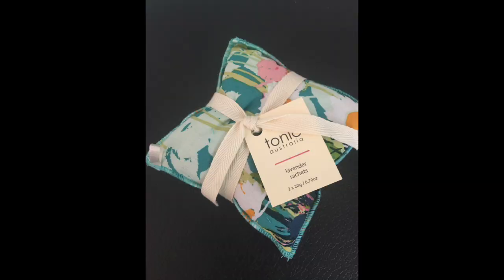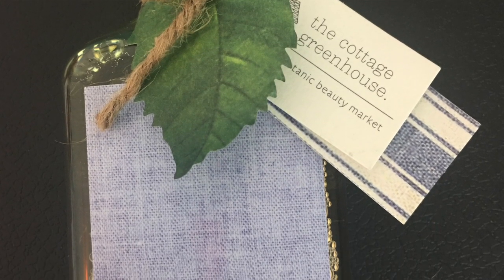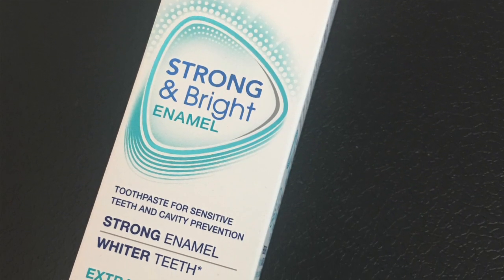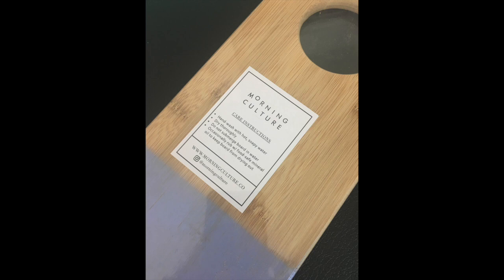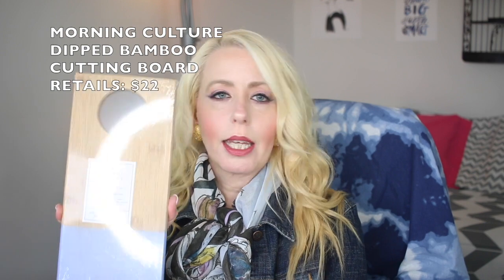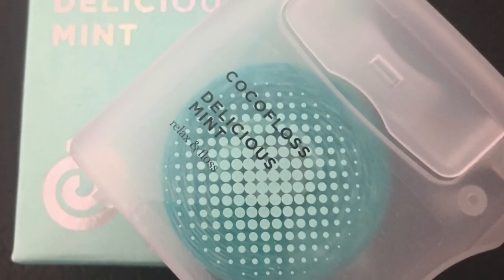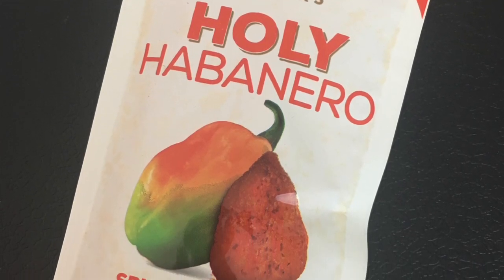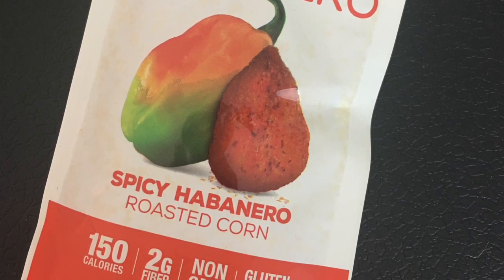POPSUGAR MUST HAVE APRIL 2017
Unboxing April 2017 POPSUGAR MUST HAVE BOX.

Click link below to get $10 off your first Must Have Box

Popsugar $10 off 1st box

**This video is not sponsored. All opinions stated are completely  my own.